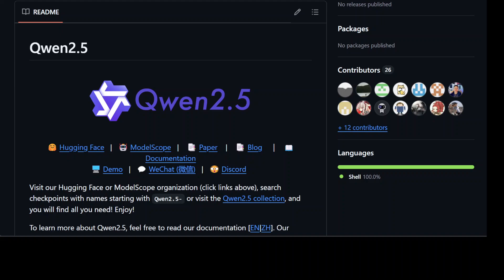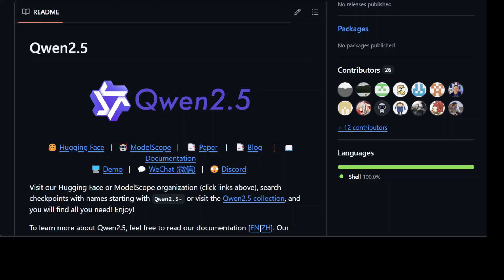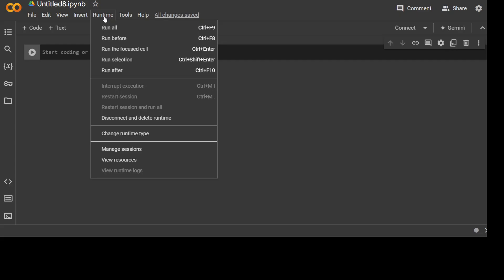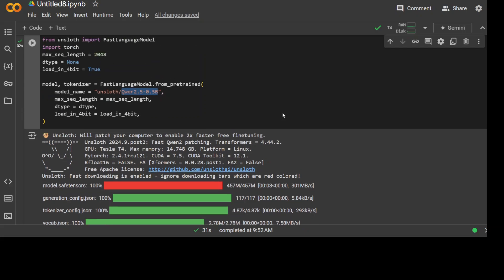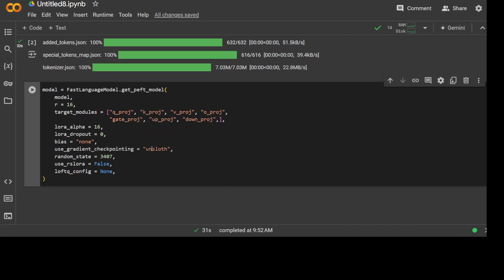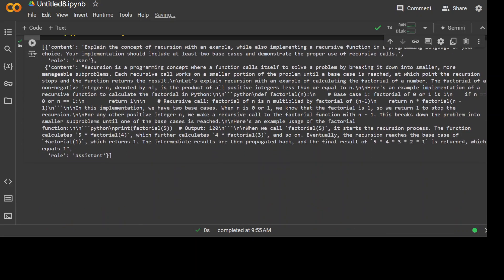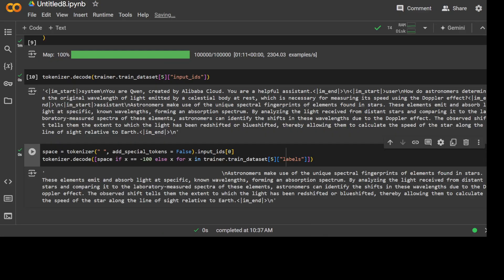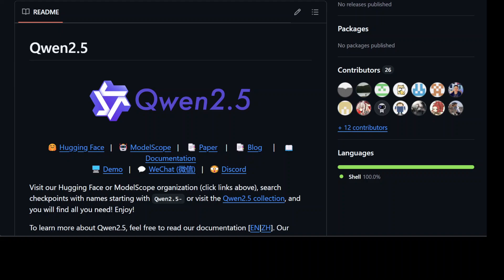Fine-Tune Qwen2.5 on Custom Data on Free Google Colab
This video is a step-by-step tutorial to fine-tune Qwen2.5 model on your own data in free google colab using Unsloth.